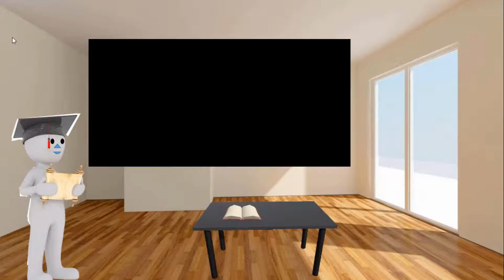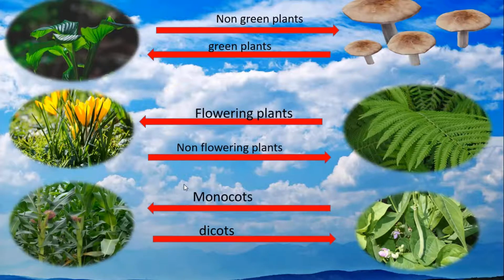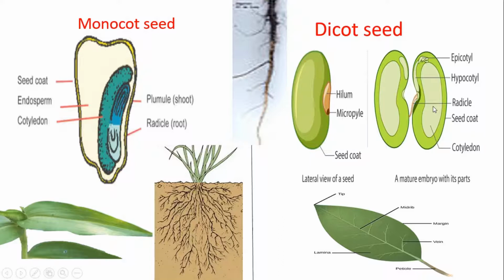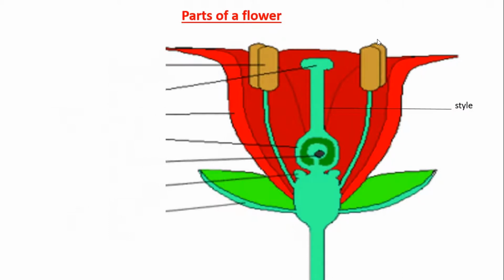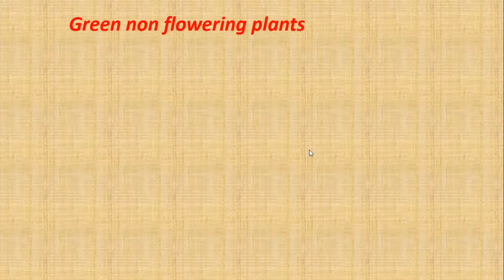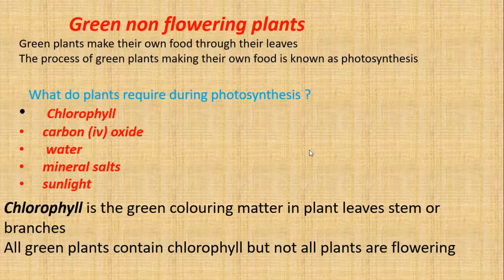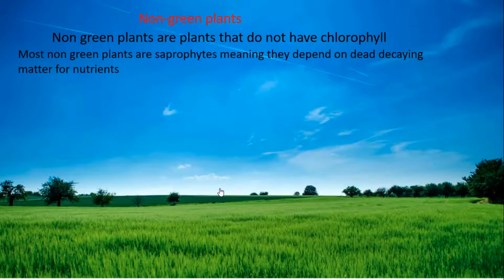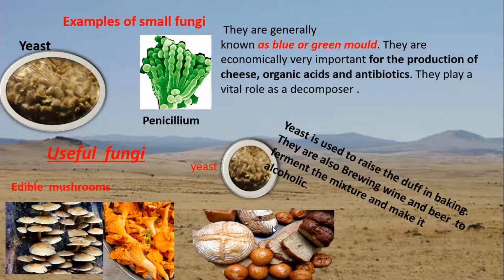GREEN AND NON GREEN PLANTS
learn visually about green and non green plants